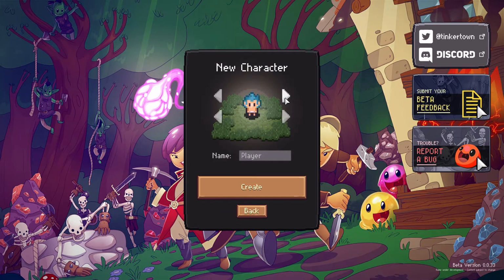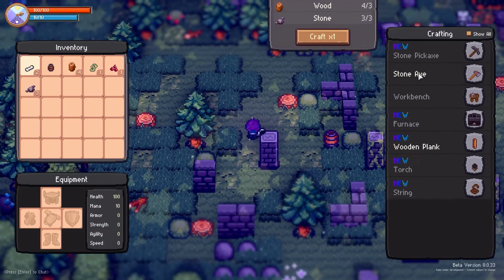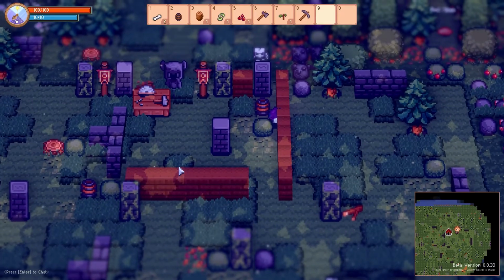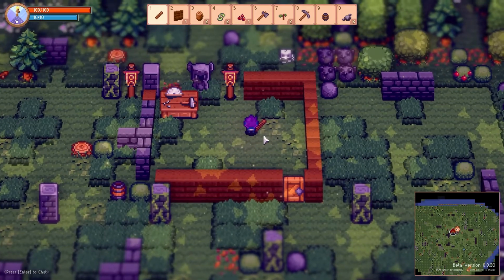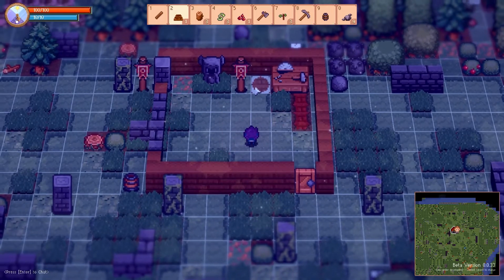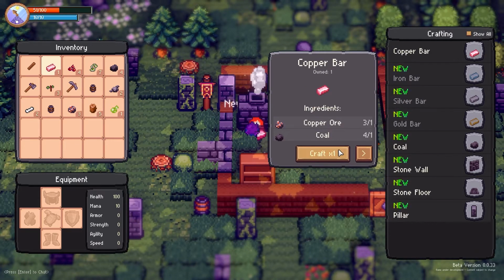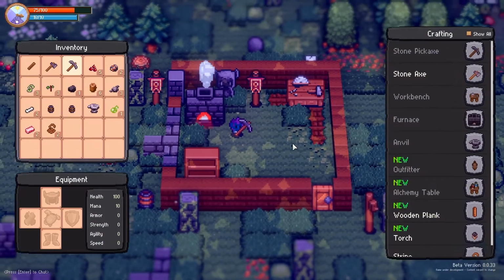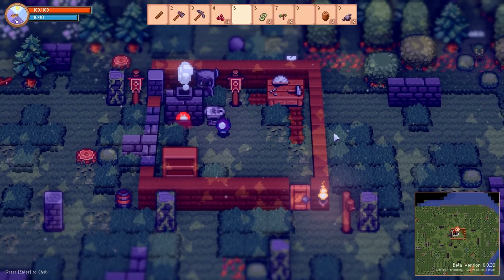Tinkertown Beta | First Look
Steam: "Gather your friends and come to Tinkertown - A refreshing new Multiplayer Sandbox Experience! Explore magical places filled with loot, danger, and creativity."

Bone-In Ribeye Patron(s):
- Cosmic Mermaid

Recording/Editing Software:
* XBOX Game DVR
* Adobe Photoshop
* Adobe Premiere Pro
* Abobe After Effects